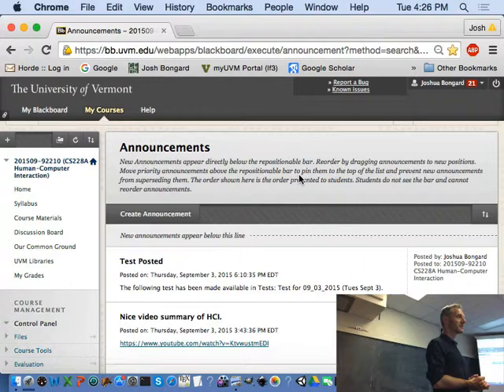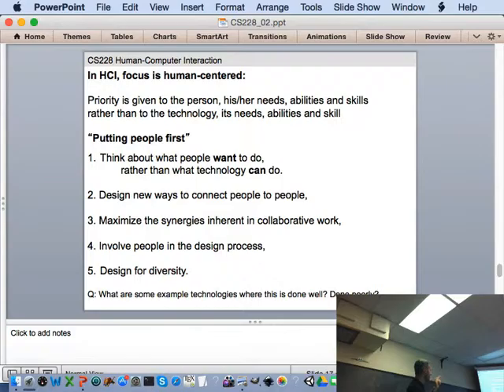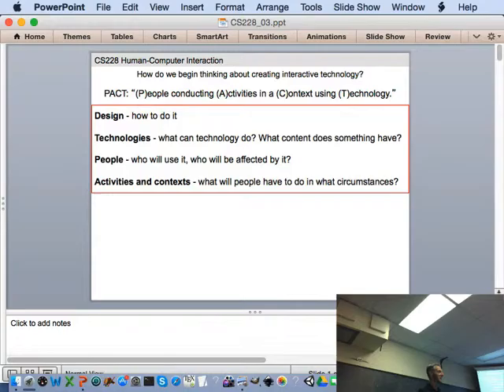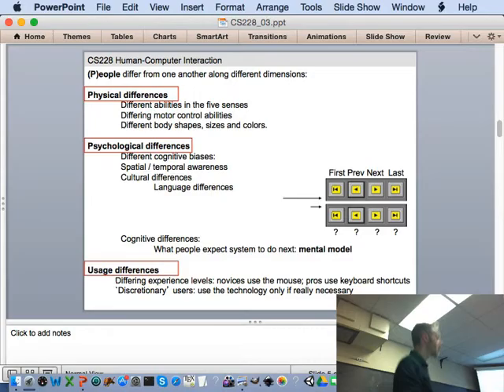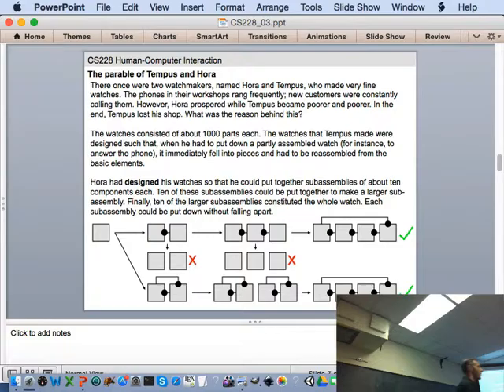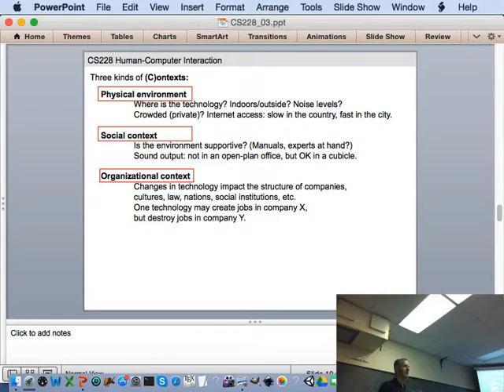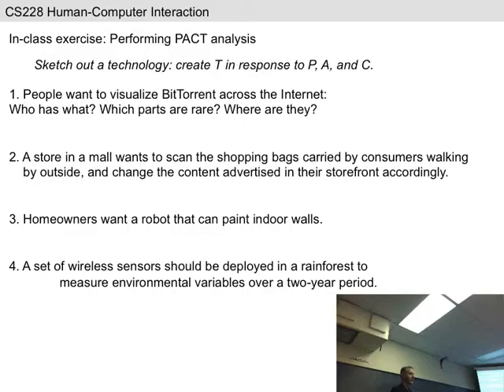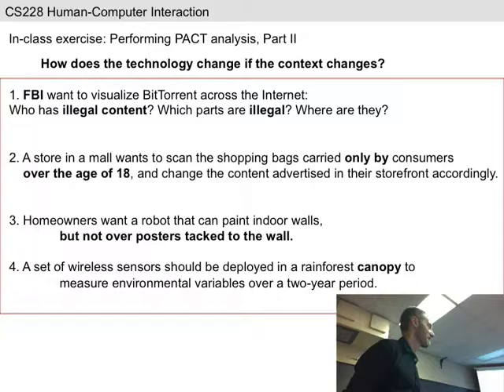Human Computer Interaction Class, Lecture 03 of 27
Instructor: Josh Bongard

Institution: University of Vermont

Recording Date: September 2015